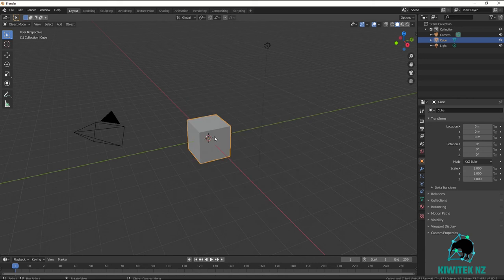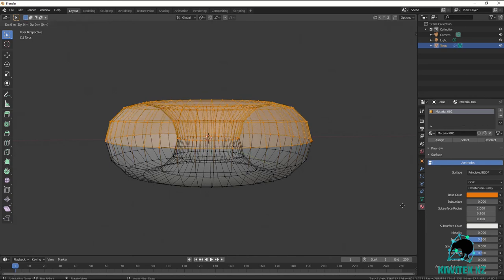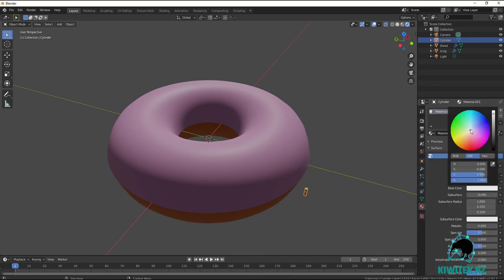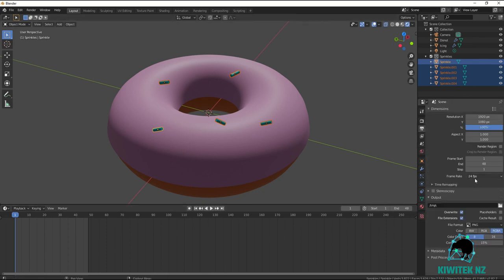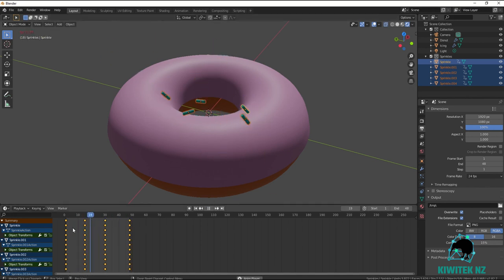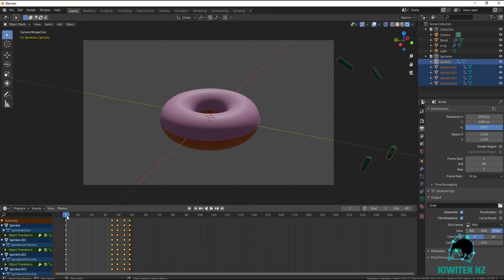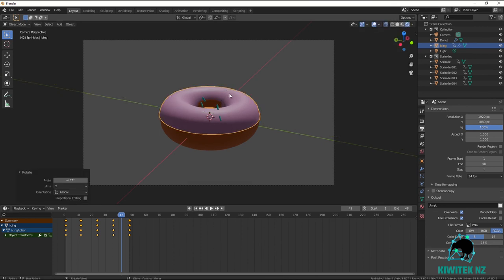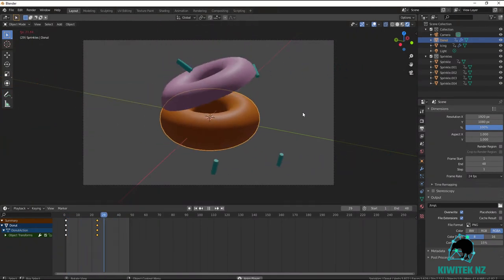Part 2 - Blender Pre-Beginner Tutorial Series| Doughnut with animation | Learning Blender 2.8x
Blender pre-beginners tutorial for beginners! In the beginning, there was the doughnut! Made using Blender 2.8x. This is not how you will make the final doughnut. This is just to get you acclimatised in Blender and start working without always wondering - What key did he press on the screen to do that?!?

Get started learning now. New videos will be uploaded every other day to this channel.